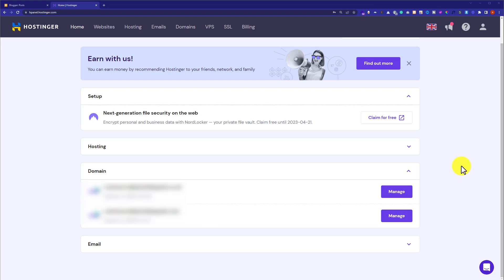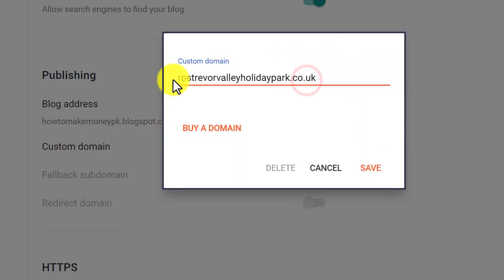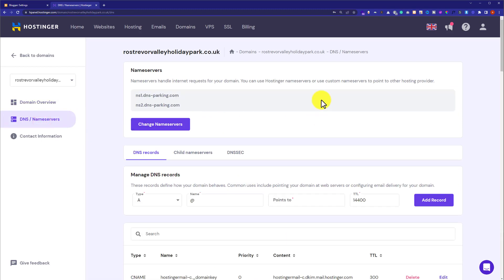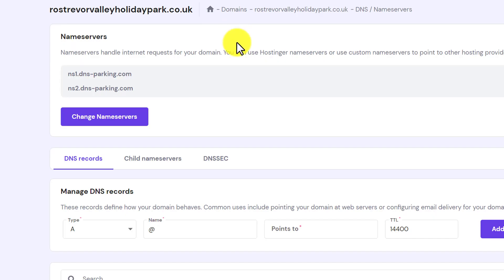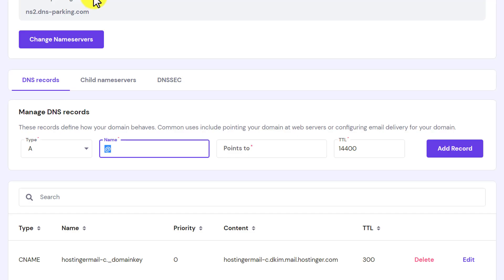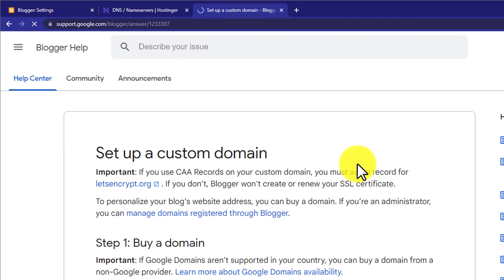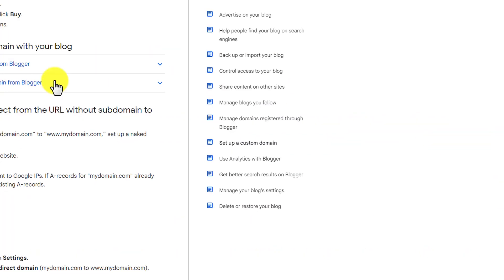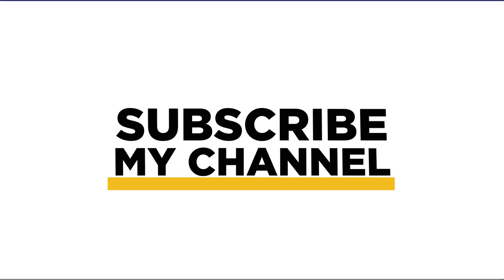How To Connect Hostinger Domain To Blogger 2025 | Hostinger Domain Setup Blogger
If you're looking to add hostinger domain to blogger, this video is for you. In this video, I’ll show you how to connect Hostinger domain to a blogger blog. I will cover everything from logging in to Hostinger and Blogger accounts to complete Hostinger domain setup. By connecting your Hostinger domain to your Blogger site, you'll be able to use your own custom domain name on Blogger.

In This Video Tutorial You’ll Learn :
1. How To Connect Hostinger Domain To Blogger
2. How To Add Hostinger Domain To Blogger
3. How To Perform Hostinger Domain Setup Blogger

Follow the simple steps to Connect Hostinger Domain To Blogger:

Step # 1: Login To Your Hostinger Hpanel and your Blogger account

Step # 2: Add Hostinger Domain To Blogger
Now log into your Blogger account click on settings Scroll down to the publishing section click on custom domain add your domain and click on save.

Step # 3: Hostinger Domain Setup Blogger DNS Configurations
Now go back to the Hostinger edge panel click on domains and then click manage next to your domain now select DNS and nameservers delete all the records except MX Records now copy the records from the Blogger and add them to the Hostinger.

That’s it you have successfully Connected Hostinger Domain To Blogger.